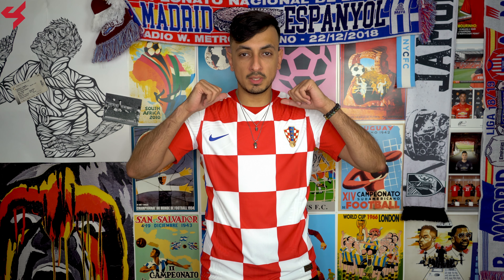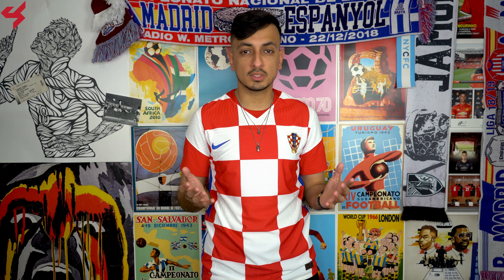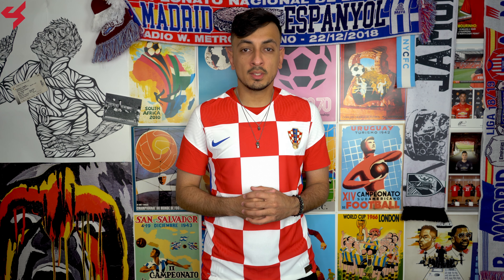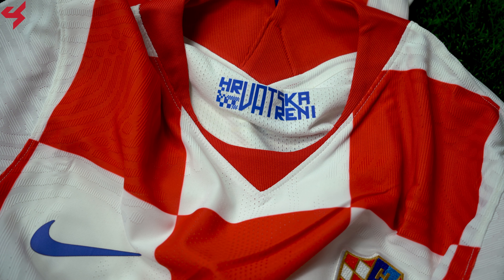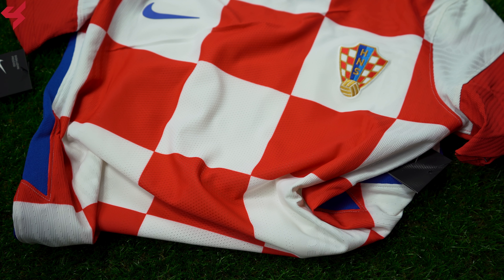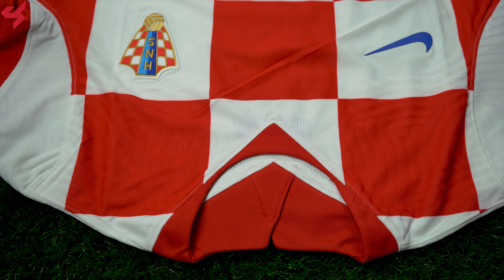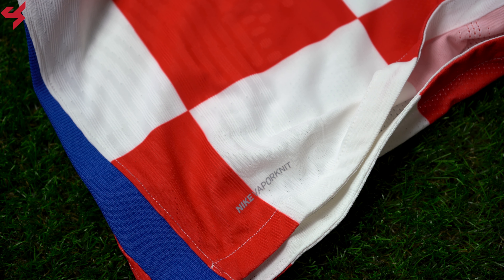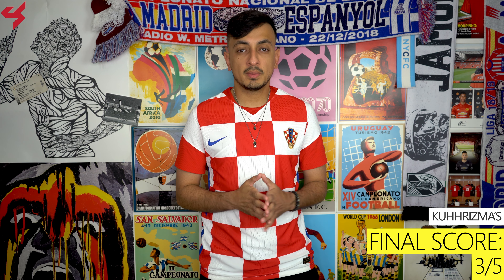Nike Croatia 2020/21 Vapor Match Home Jersey Unboxing + Review from Subside Sports